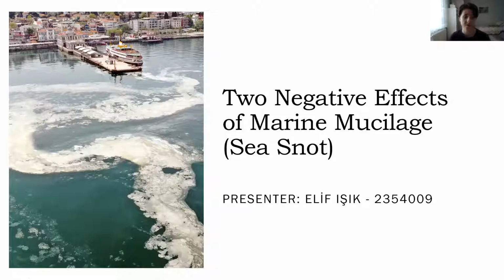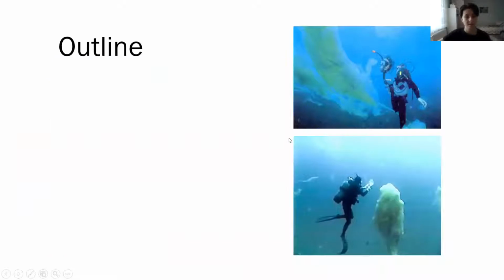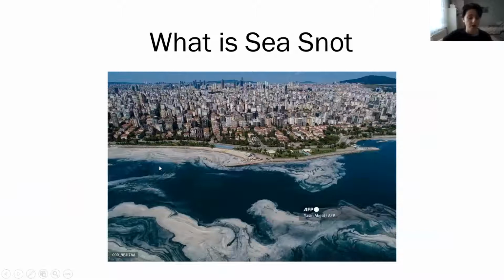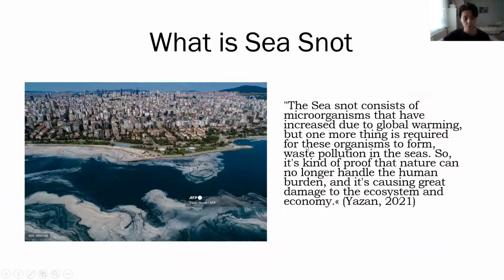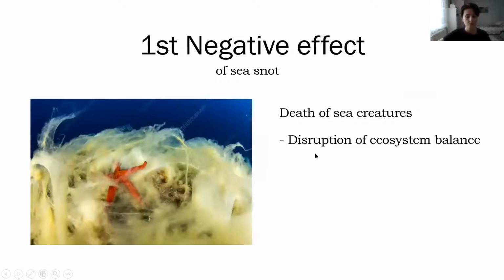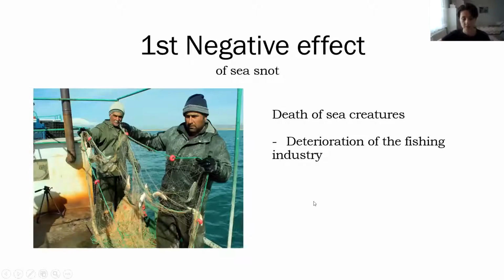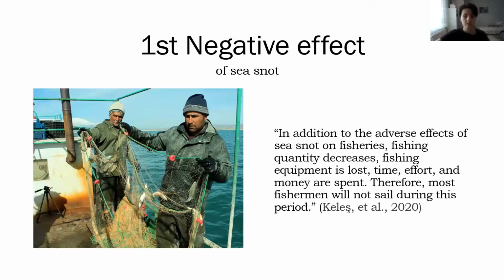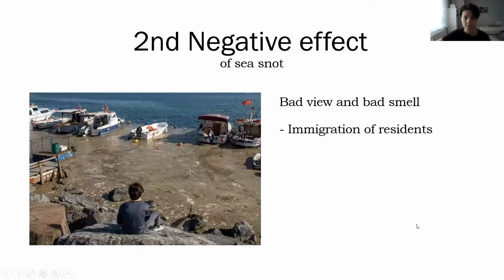Eng211 Science and Technology Presentation - Sea Snot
Presenter: Elif Işık